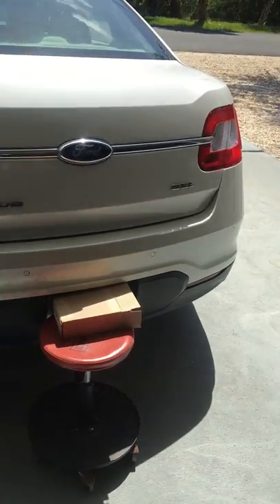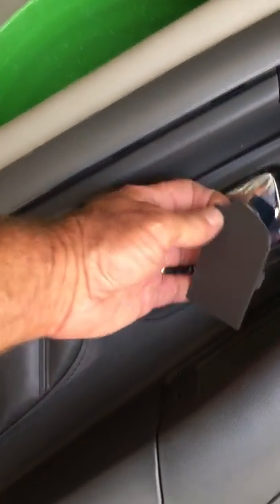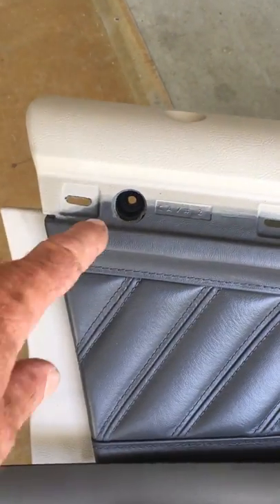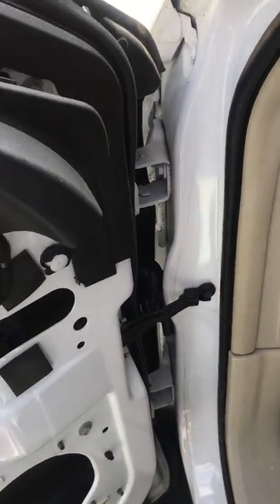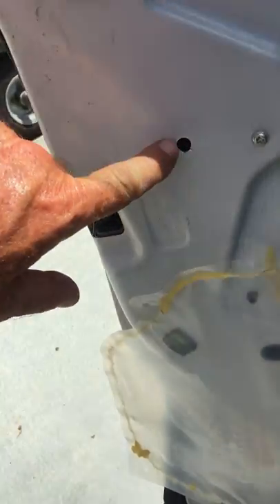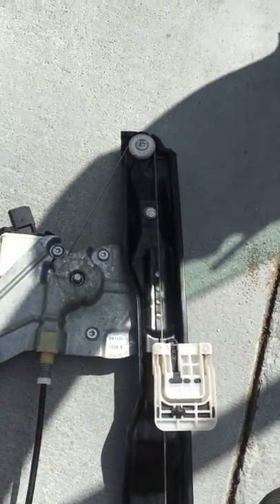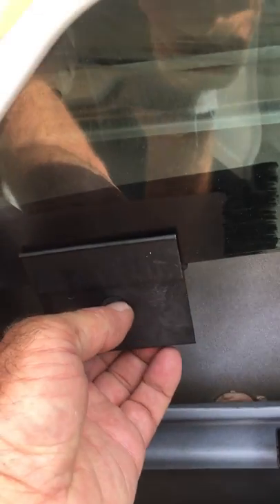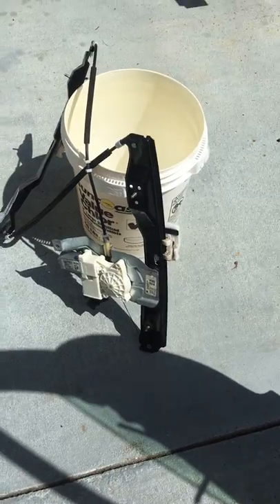2011 Ford Taurus window motor/regulator replacement Taurus window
2011 Ford Taurus window motor/regulator replacement